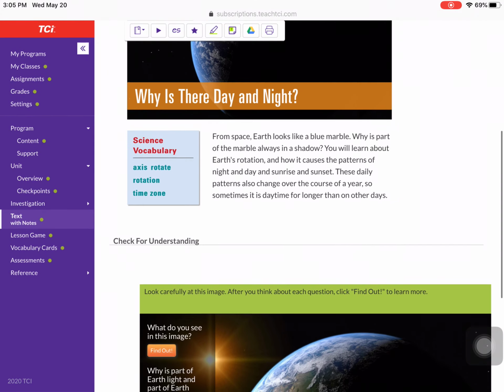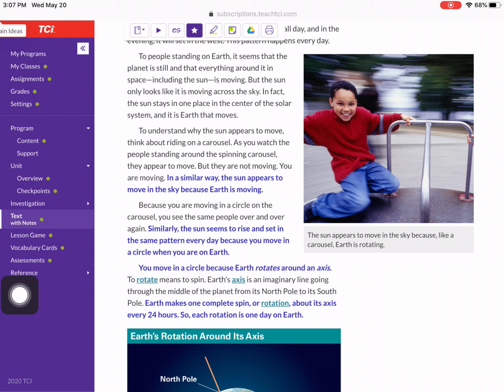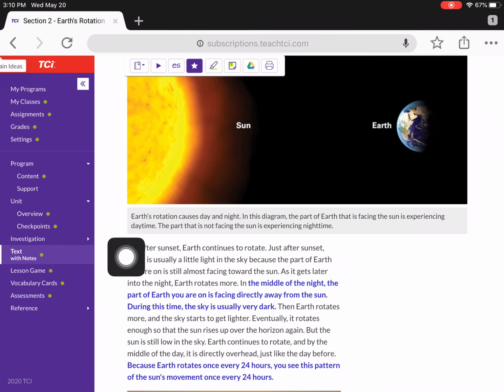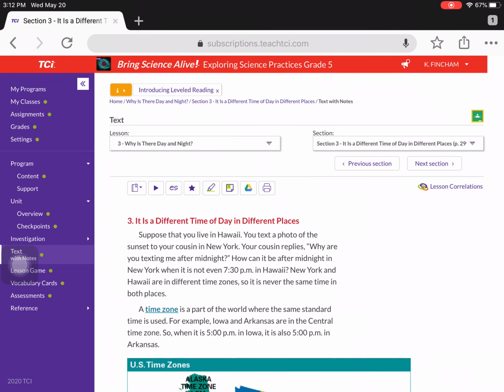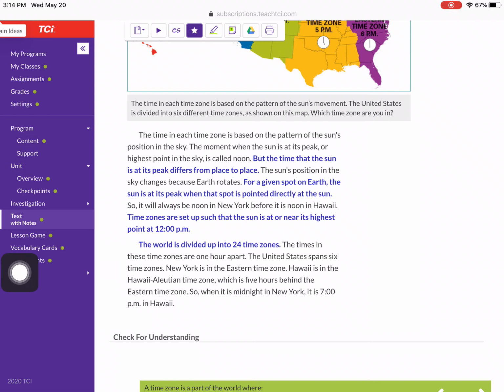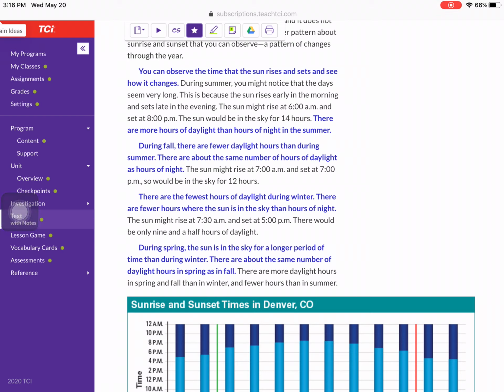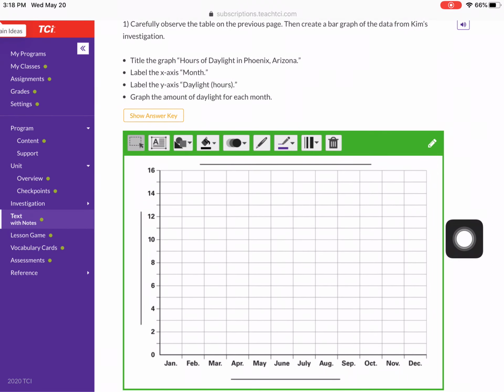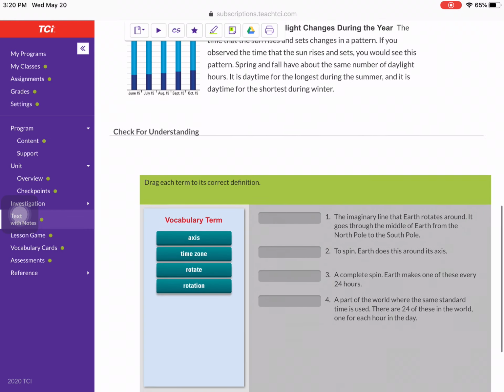Science Unit 4 Lesson 3 pgs. 296-301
Why is there day and night?